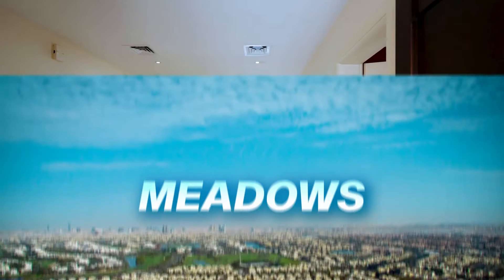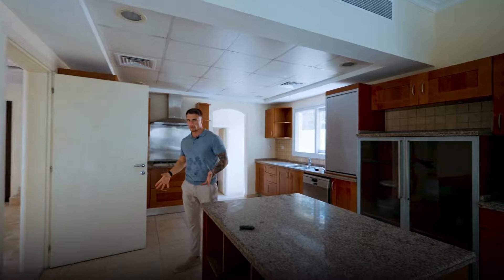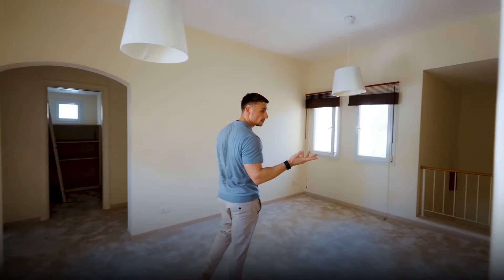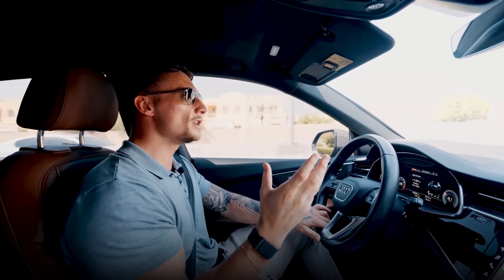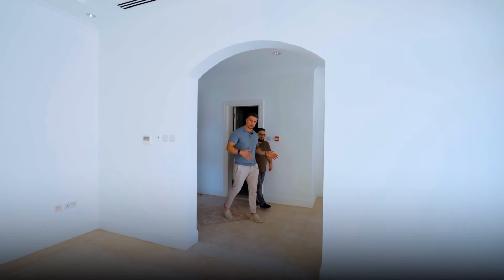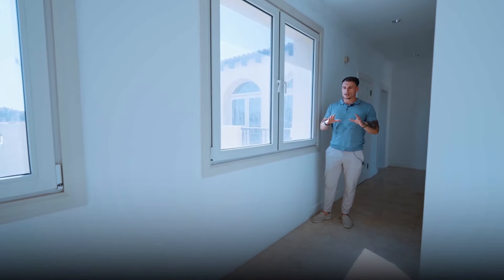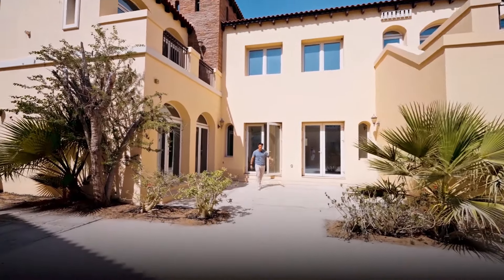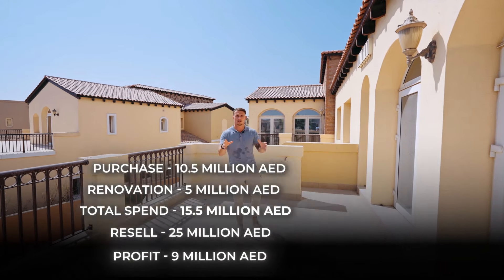This Dubai Renovation Strategy Turning Investors into Millionaires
This Dubai Renovation Strategy Turning Investors into Millionaires, In this video, we showcase two of our most exciting renovation projects in Dubai’s top communities: Meadows and Jumeirah Golf Estates. These luxury transformations are generating incredible returns for our clients, and we’ll walk you through exactly how we’re doing it.

From identifying undervalued properties to executing high-end renovations, we’ve developed a winning formula that’s helping investors achieve insane ROI in the Dubai real estate market. Whether you’re a seasoned investor or just getting started, this strategy can take your investments to the next level.